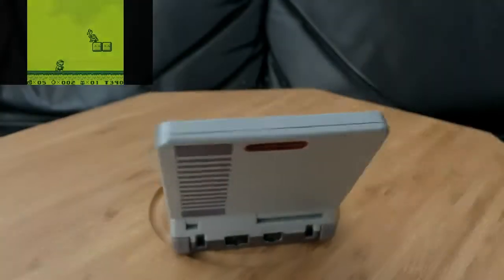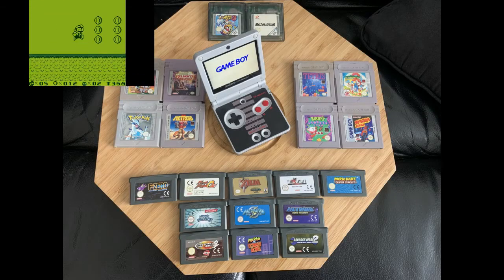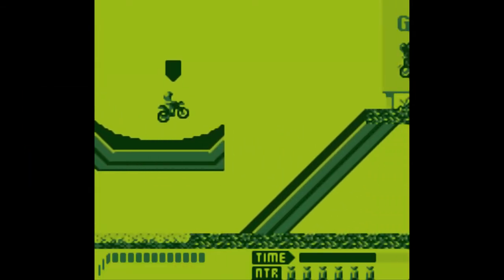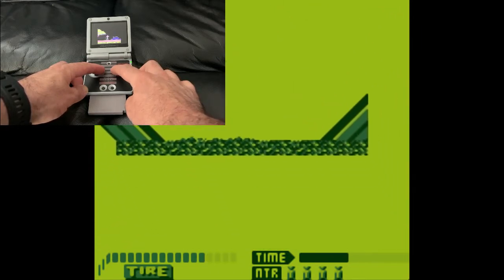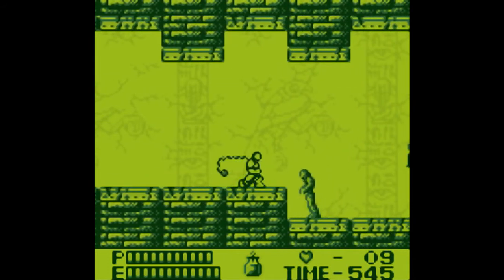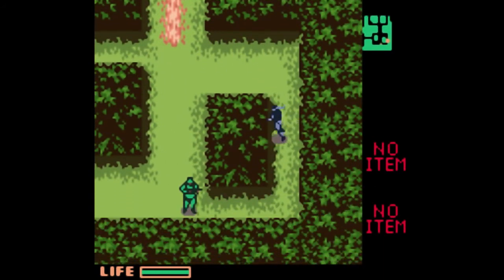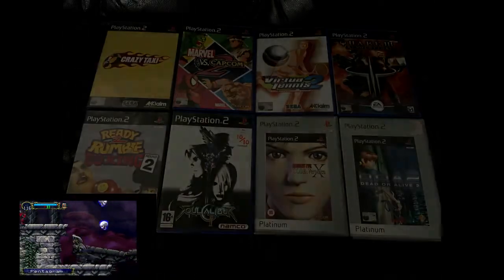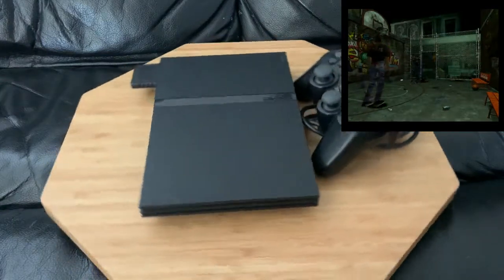How to start a Videogame Collection / Become a Retro Gamer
Welcome to this months episode of JigRetro, this month we are looking at how to go about starting this amazing hobby, Consoles to get which are cheap, the best, space saving, and accessible.